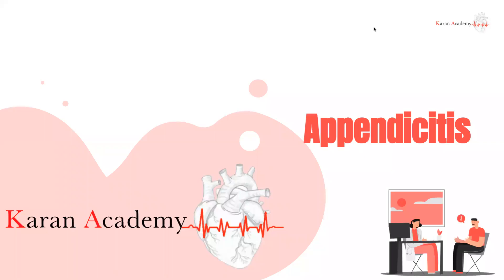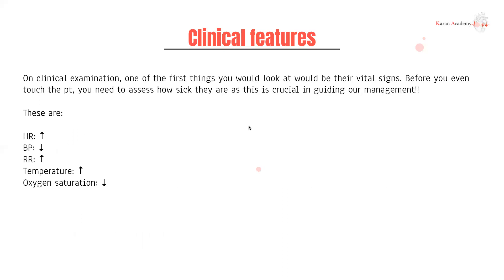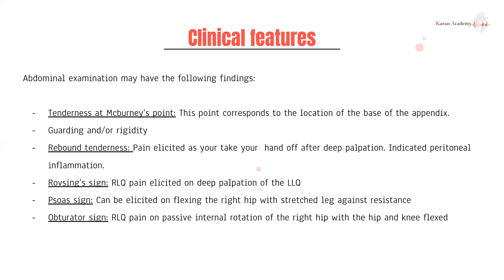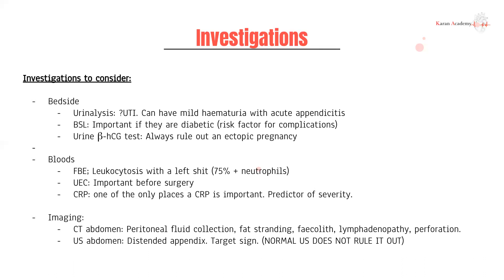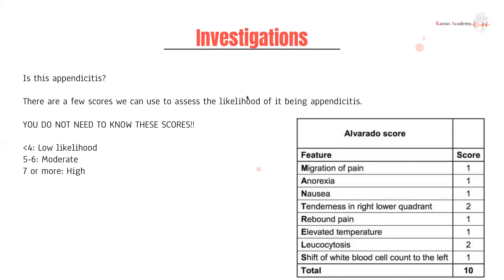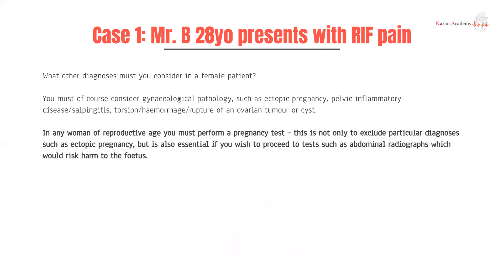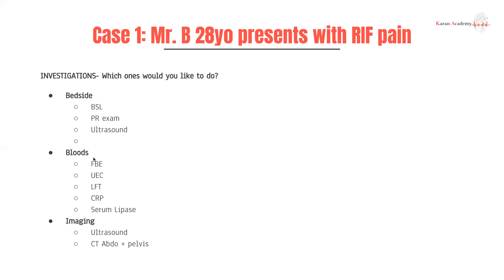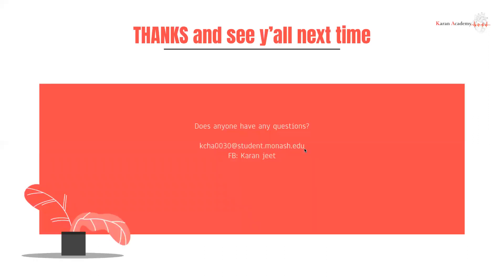Appendicitis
Hey everyone!

Karan ❤️